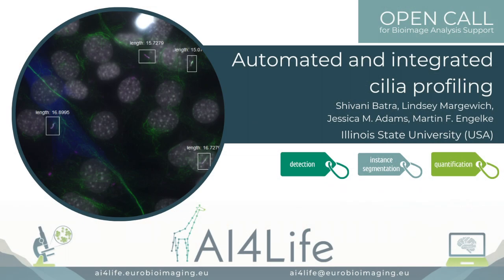First Open Call use case - Automated and integrated cilia profiling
PROJECT 66: Automated and integrated cilia profiling